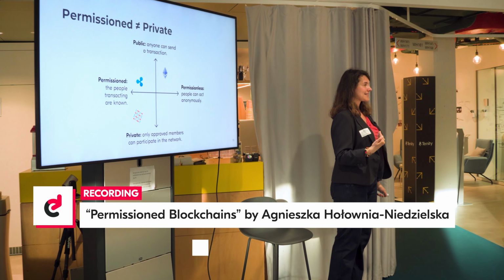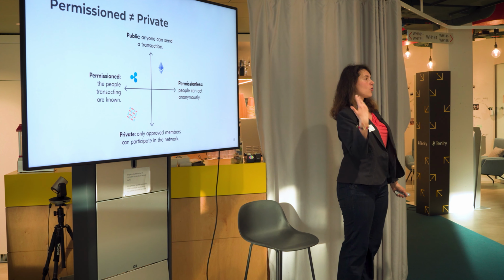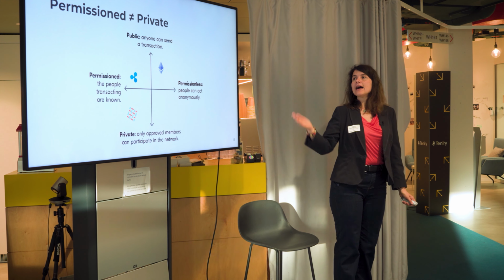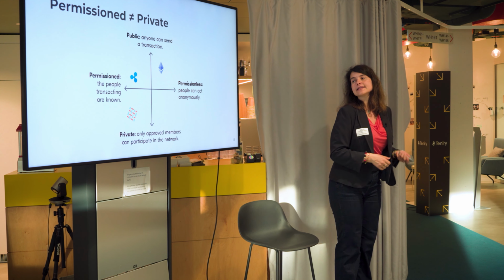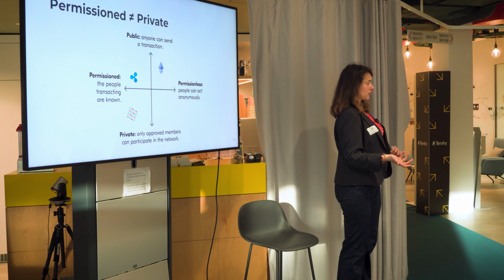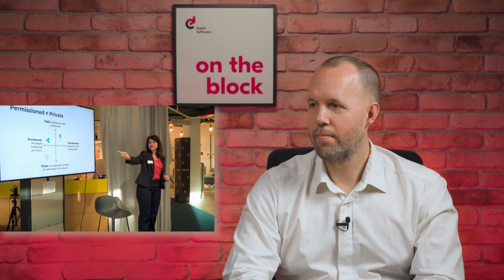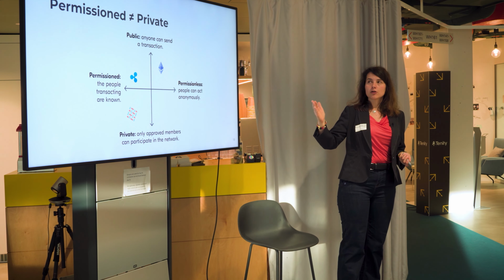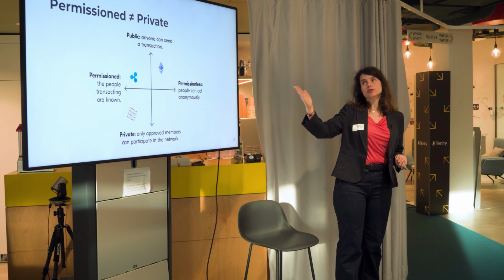Blockchain Expert Reacts to Permissioned Blockchain Networks | On The Block 15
In this episode of On the Block, host Dominik Zyskowski, Consulting Director at Espeo Software, walks you through permissioned blockchains by reacting to a speech of our Senior Solutions Consultant—from core differences with public networks to advanced Hyperledger Fabric features and real-world applications beyond supply chain.

📢 Question for You: Which permissioned-blockchain feature would offer the greatest benefit to your organisation?

00:00:00 - Introduction
00:01:47 - Public vs Private Blockchains
00:02:19 - Permissioned Blockchains
00:03:07 - Special Features of Permissioned Networks
00:03:59 - Enterprise-grade Blockchains
00:05:37 - Hyperledger Fabric
00:07:12 - Monofilo Project
00:07:53 - JP Morgan's Kinexis
00:10:10 - Blockchain Infrastructure
00:12:21 - Data Privacy Laws
00:12:47 - Contact Information
00:13:09 - Starting a Blockchain Project
00:14:37 - Conclusion